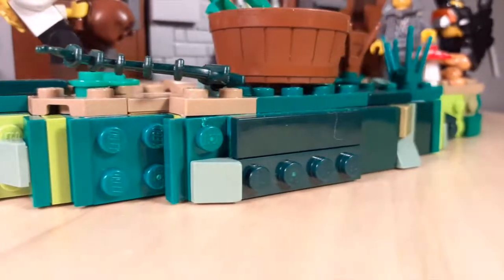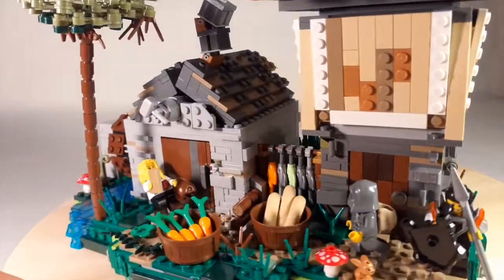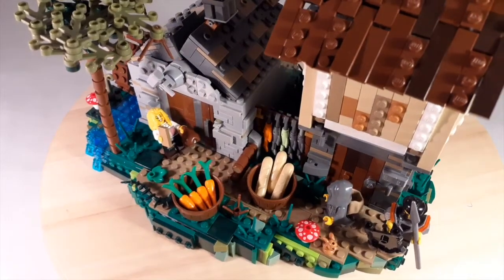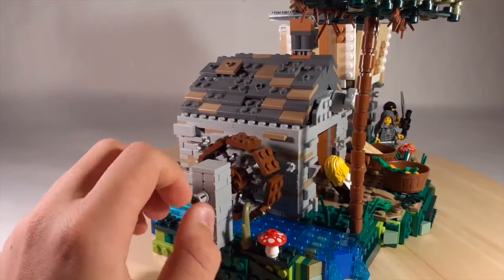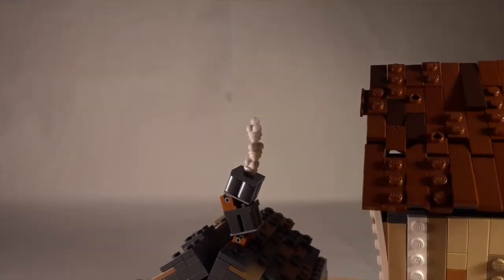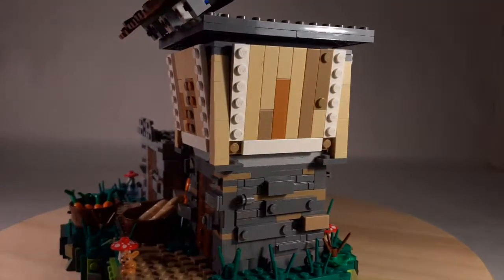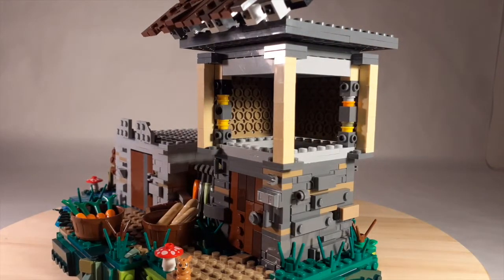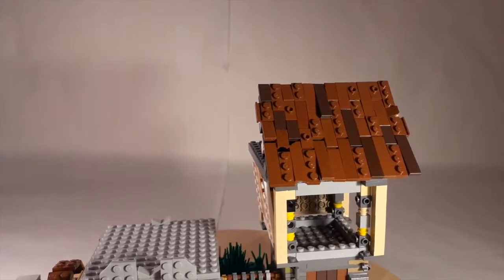LEGO Medieval Village!! MOC Walkthrough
This is my latest MOC, a Medieval Village!